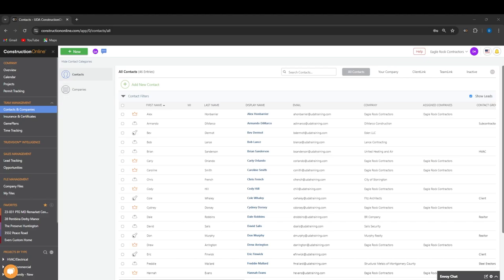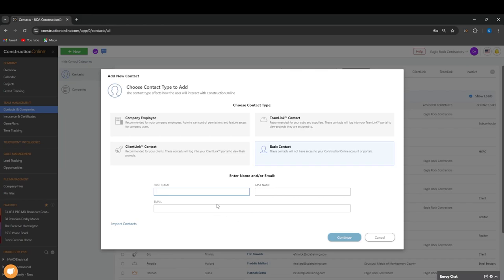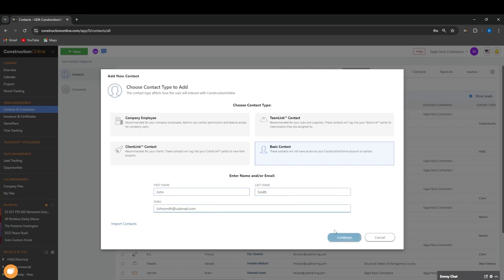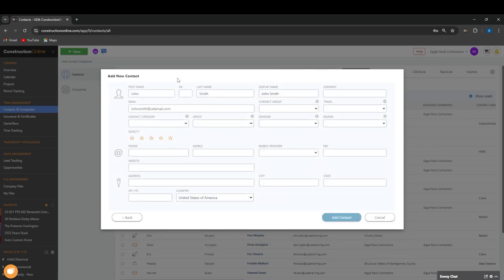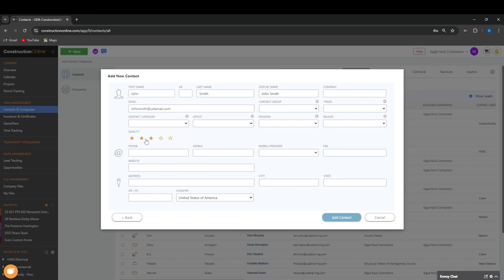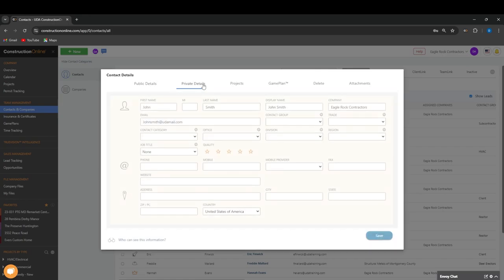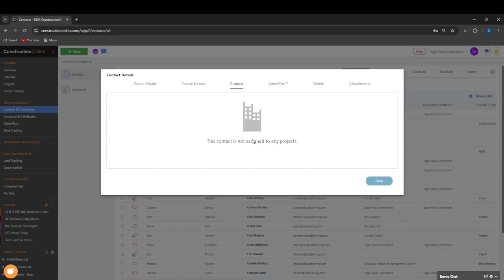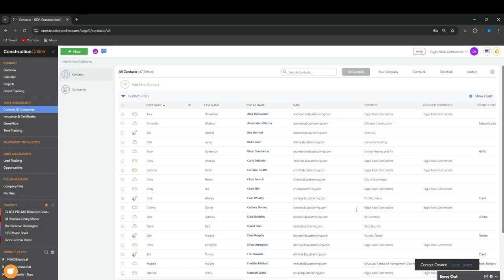Creating New Contacts in ConstructionOnline™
Discover UDA ConstructionOnline, award–winning construction project management software, designed to handle all the facets of managing a modern construction business. With speed as a top priority, UDA ConstructionOnline delivers the world’s fastest online scheduling, advanced construction estimating, fully-integrated online takeoff, robust business intelligence reporting, powerful project tracking, and more.